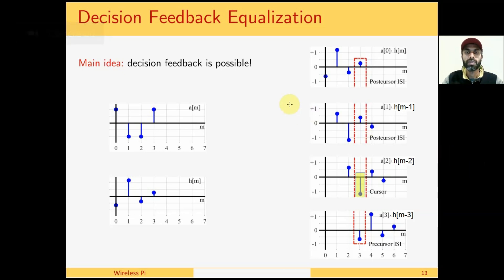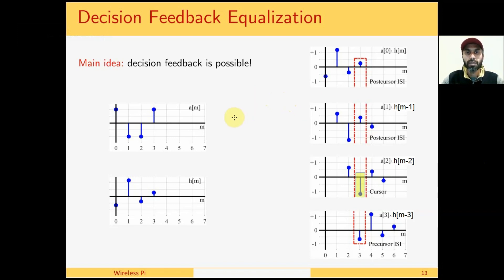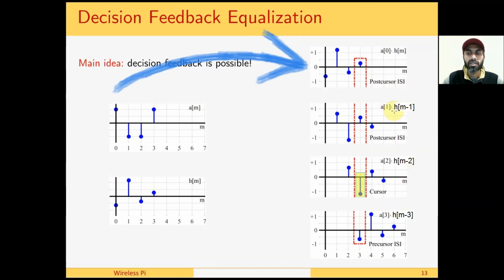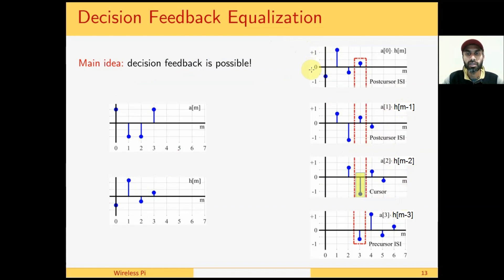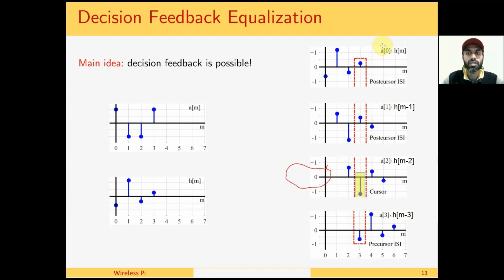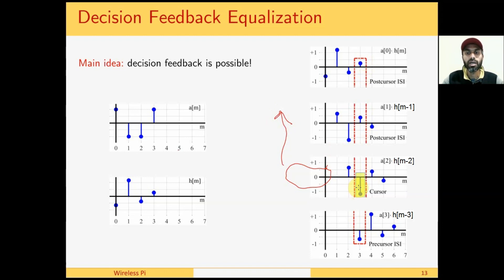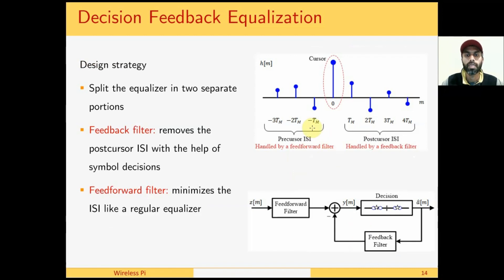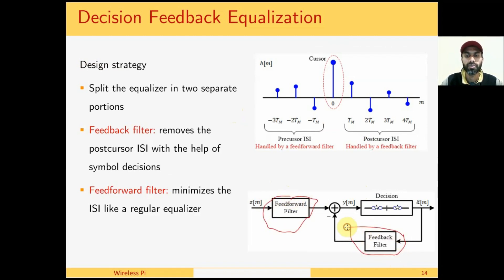The Main Idea behind Decision Feedback Equalization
Simple equalization techniques include linear algorithms such as Zero-Forcing and Minimum Mean Square Estimation (MMSE) equalizers. The most attractive feature of the linear equalizers is their simplicity: each output sample is a simple linear combination (determined by the equalizer taps) of the input samples. The cost of this simple implementation is their performance. While the minimum mean square error equalizer does not enhance the noise as much as the Zero-Forcing equalizer, its performance is still not acceptable in most practical scenarios.

Is it possible to design an equalizer that carries both features of simplicity and accuracy? While the answer is usually no in most situations, it is possible here to a certain extent through a Decision Feedback Equalizer (DFE).

Take the SDR course with GNU Radio exercises to send and receive your own wireless signals (text and image) over the air without expensive SDR hardware through a speaker (Tx) and a microphone (Rx).

Learn about wireless communications, DSP and SDRs from my book Wireless Communications from the Ground Up - An SDR Perspective through beautiful figures, simple Math and intuitive explanations.

Learn about multiple antenna techniques (used in 5G and 6G systems) in 5G Physical Layer - An Easy Guide to Key Technologies through beautiful figures, simple Math and intuitive explanations.